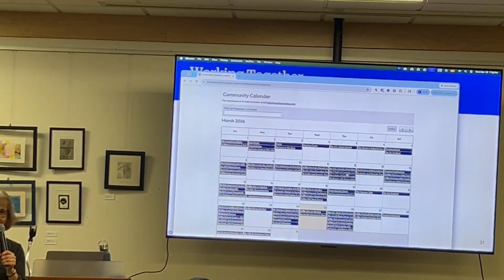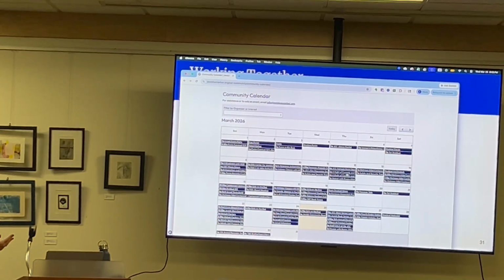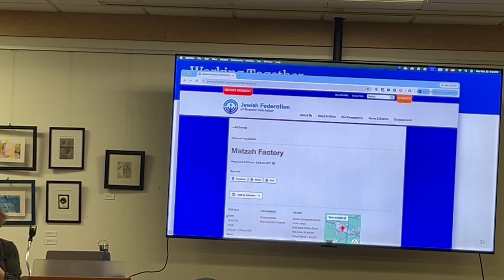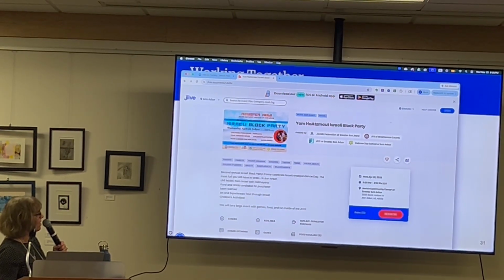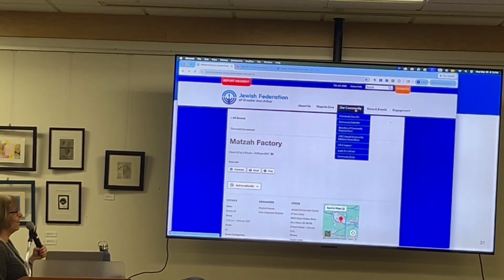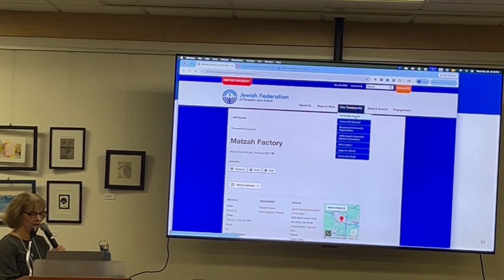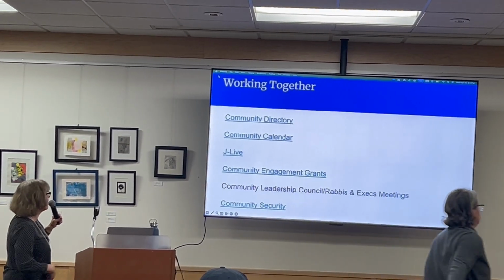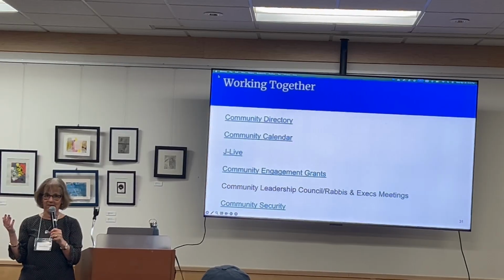Board Training Session 3, Part 2